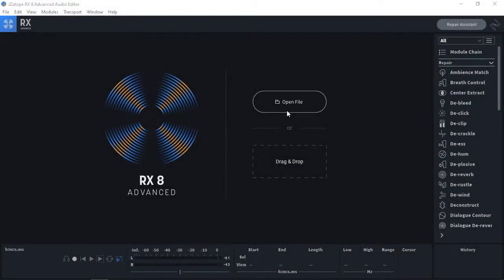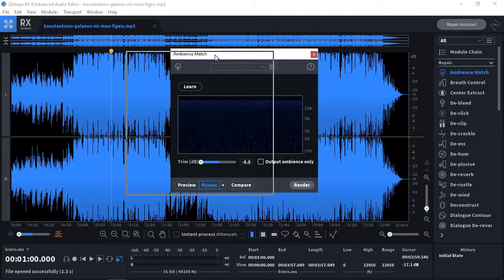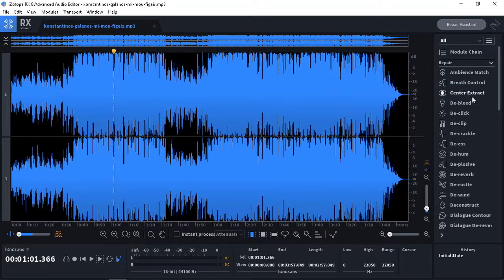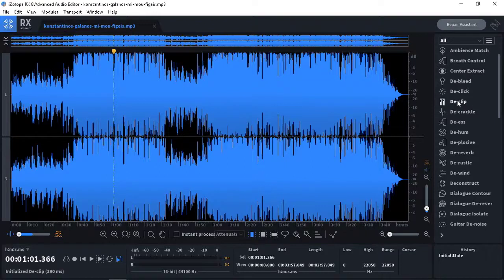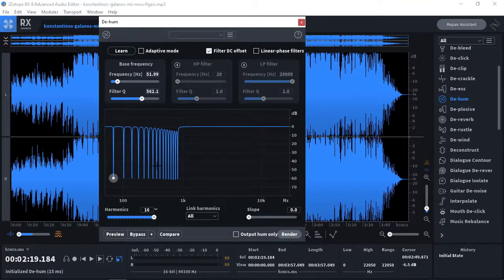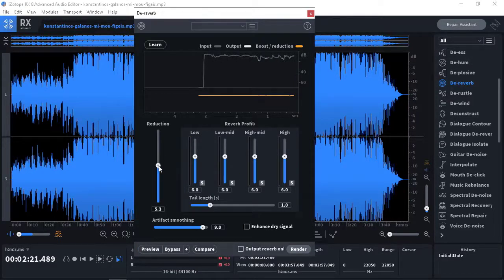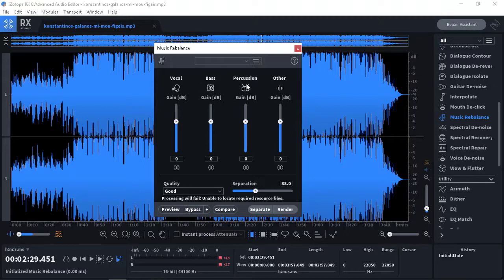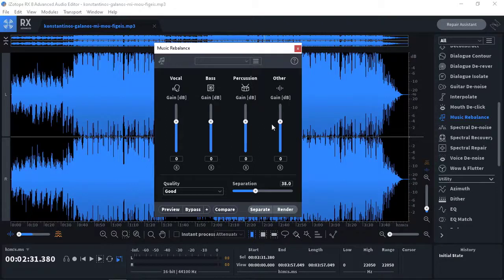How to remove vocals from a song using Izotope RX8. How To Karaoke?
In this tutorial I want to show some features of awesome software
The specific Feature that I had problem with was Music_Rebalance and is fantastic one cause you can remove vocals from any desired project using this ability.
You can see lots of other feature are Gathered in this amazing software.